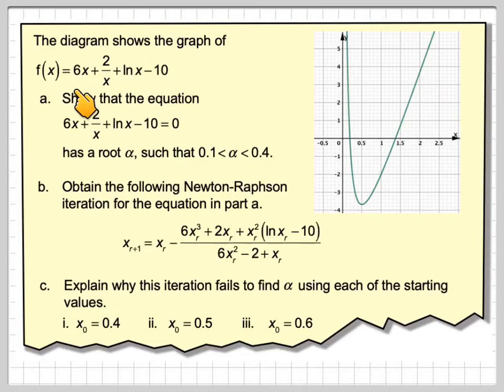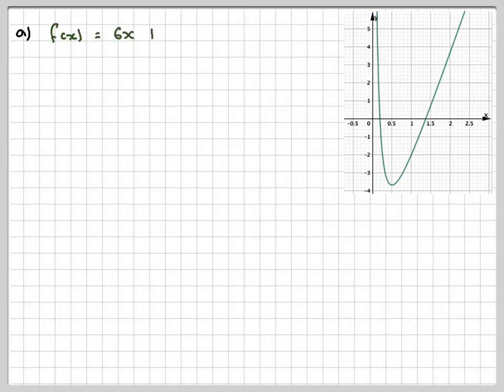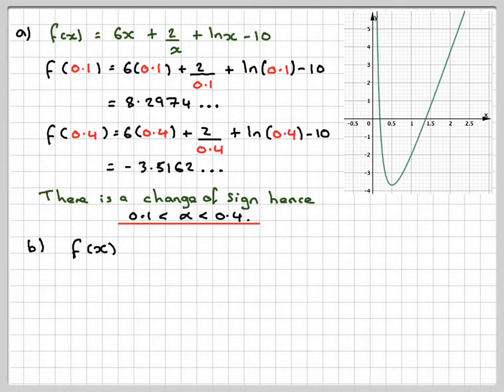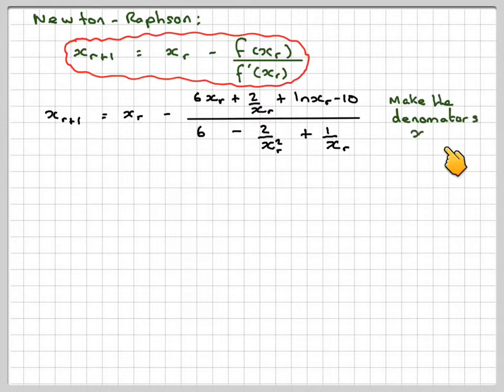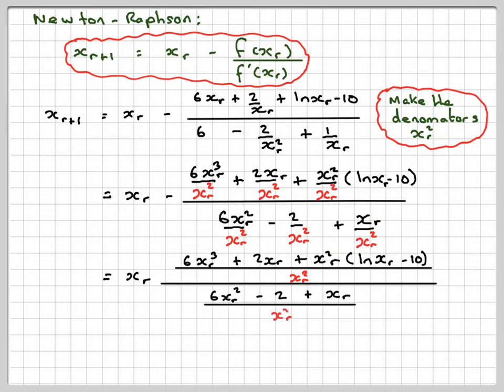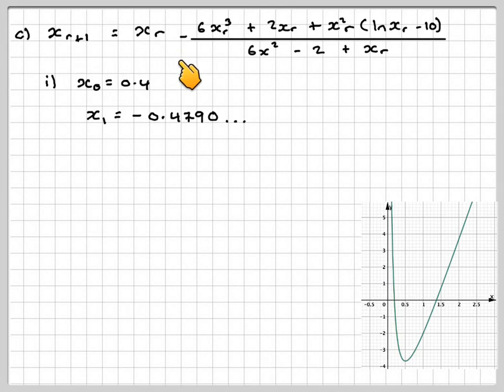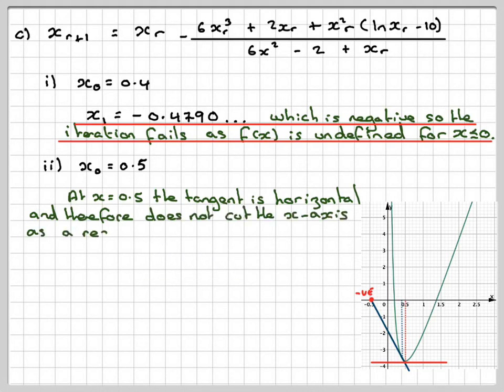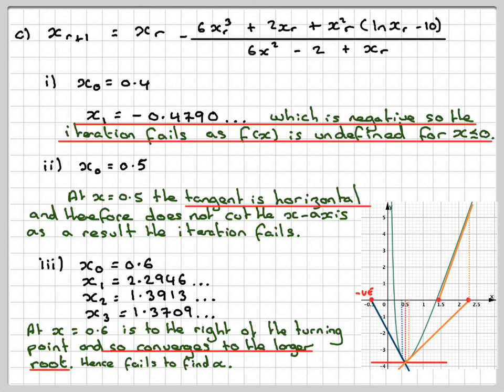Using Newton Raphson method and cases of failure